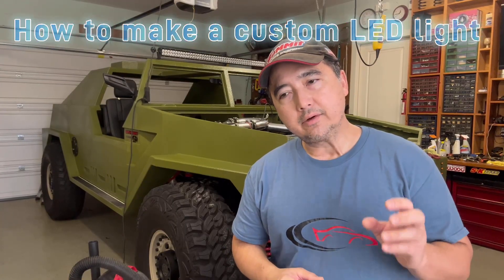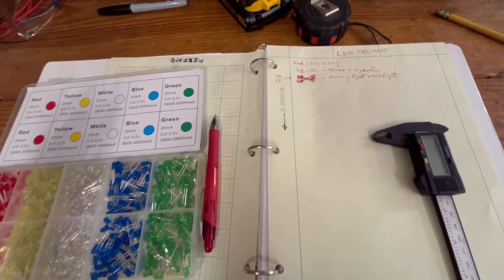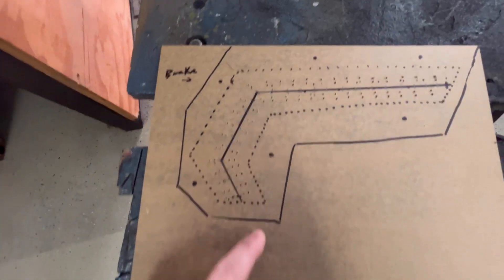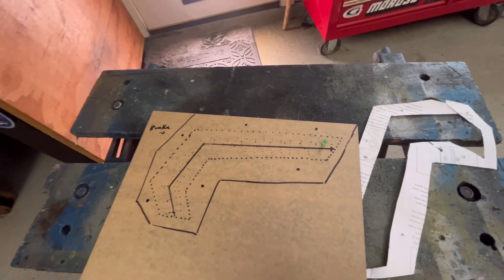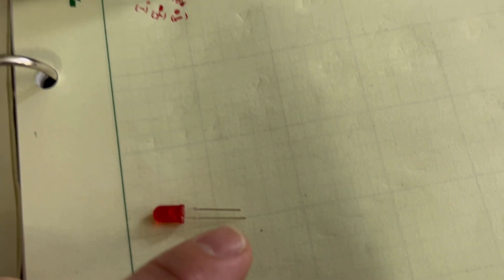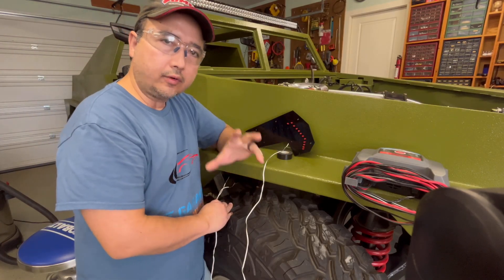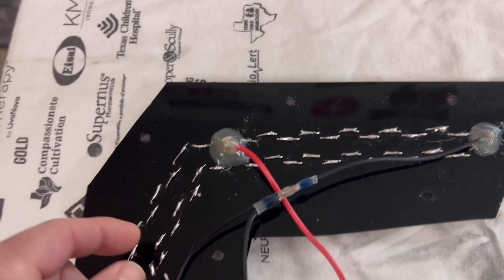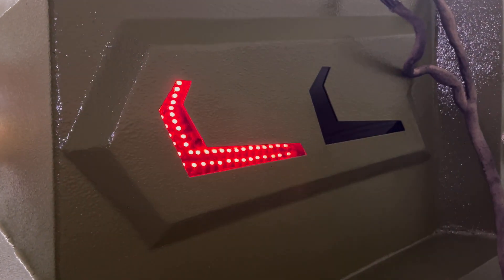How to Build Custom LED Car Lights with Diodes: Step-by-Step DIY Guide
Learn how to build your own custom LED car lights using simple diodes and wiring techniques! This step-by-step guide shows you everything you need to know to create bright, efficient, and durable LED lighting for any vehicle whether it’s a car, truck, motorcycle, or off-road build.

In this video, I’ll cover:

How LED diodes work and how to wire them properly

Soldering and testing your LED array

Assembling and sealing your custom light housing

Tips for durability, brightness, and style

Whether you’re upgrading your taillights, headlights, or accent lighting, this DIY LED build will help you design custom lighting that stands out and lasts.

⚡ Save money, learn new skills, and customize your ride — all in one video!

LED diodes
soldering tools
wiring supplies
Plexiglass
Jigsaw